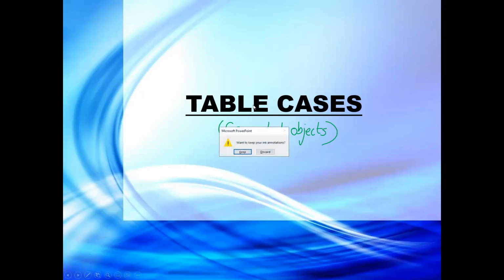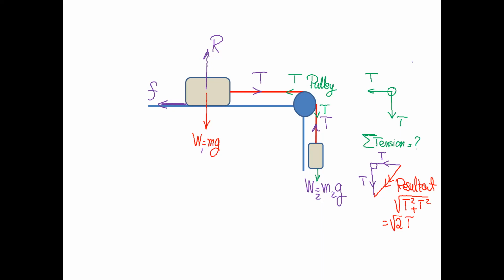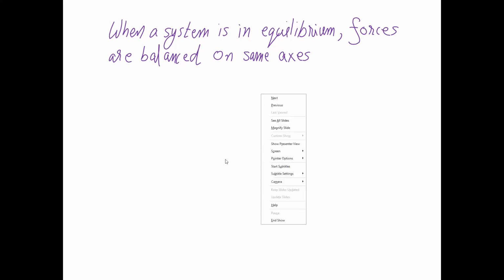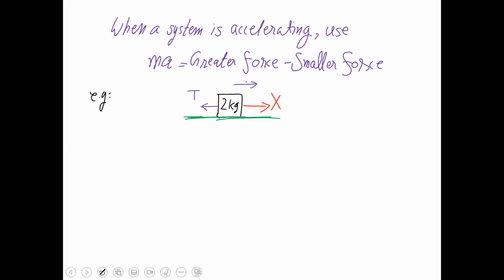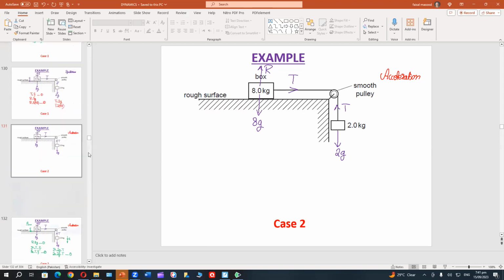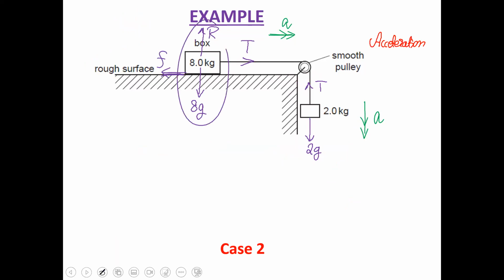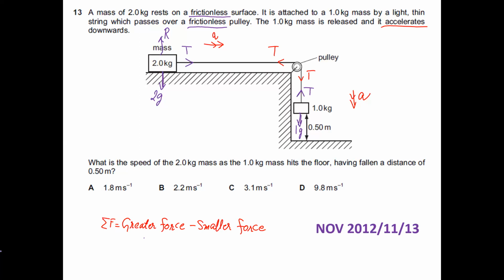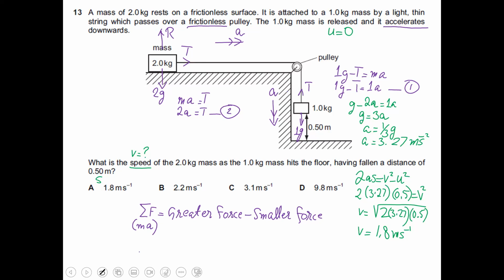DYNAMICS OF CONNECTED OBJECTS - A LEVEL PHYSICS